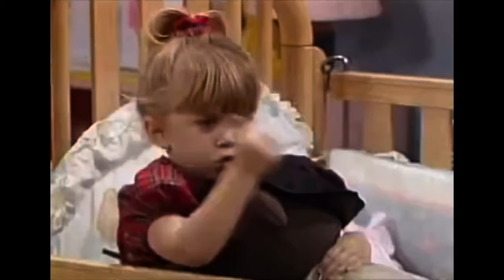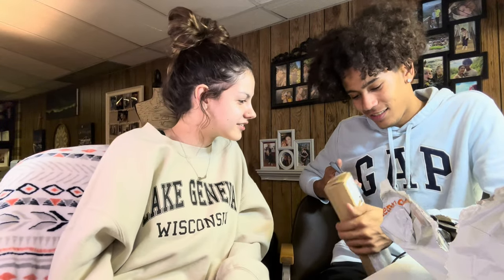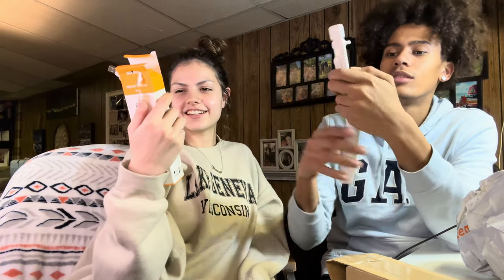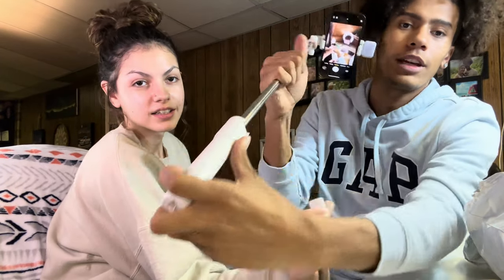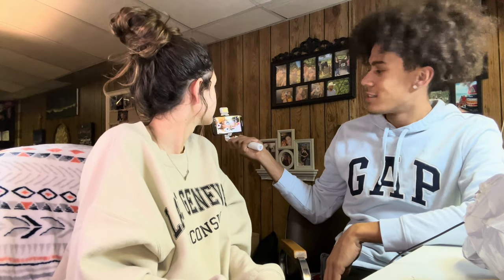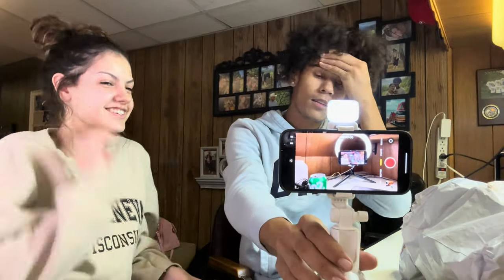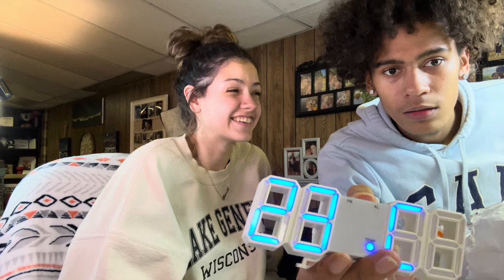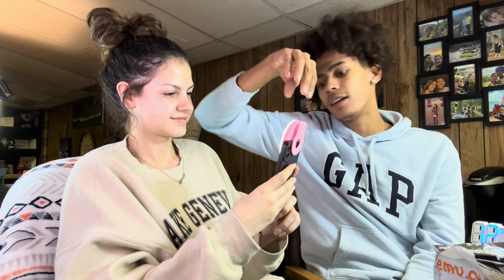UNBOXING STUFF WE BOUGHT OFF TEMU FOR $50 PART 2‼️‼️📦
We spent $50 on Temu to help out with lighting and background decorations for our channel. We brok down this video into two parts due to packagesw arriving on different days. Check out part one on our channel.